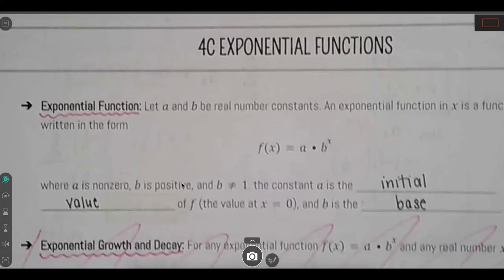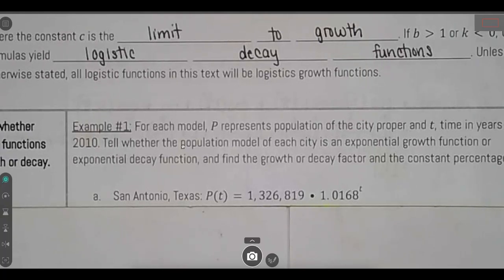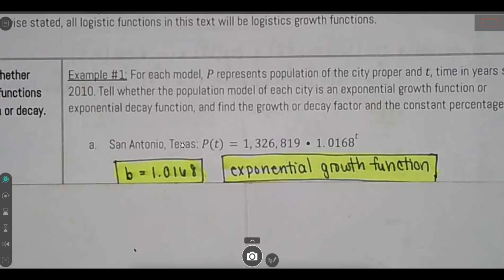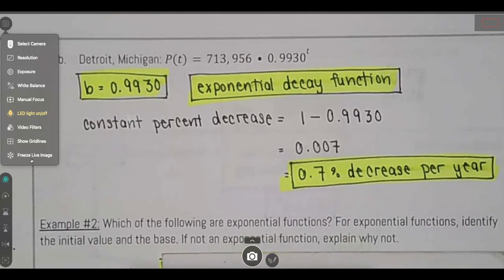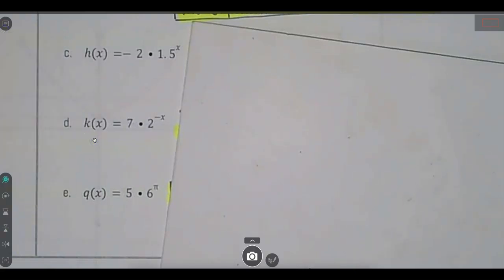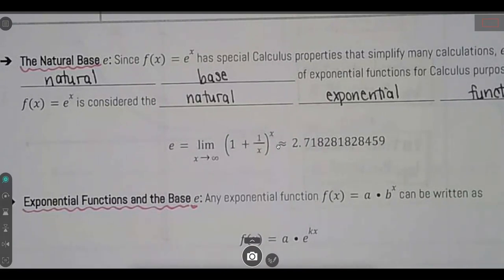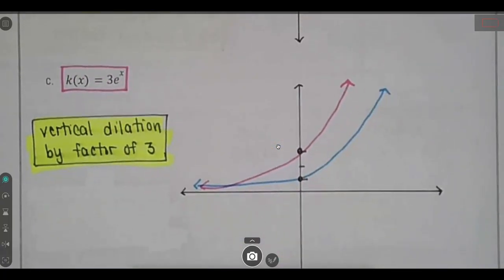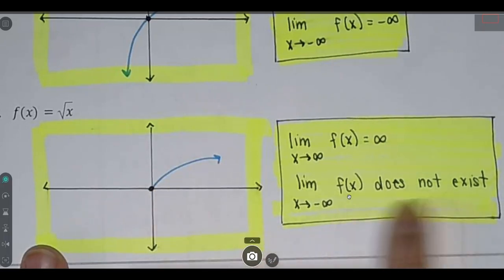AP Precalculus 4C Notes (Block C)